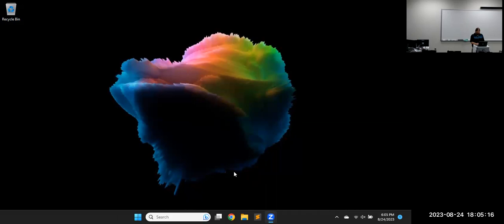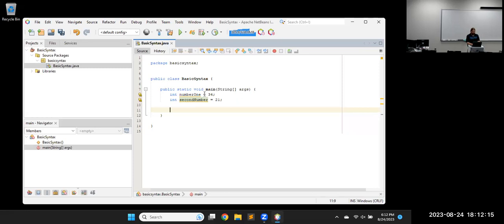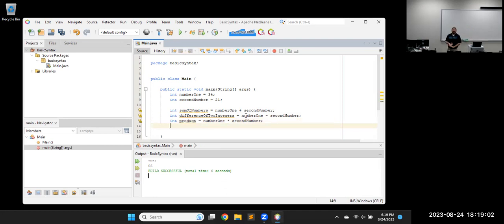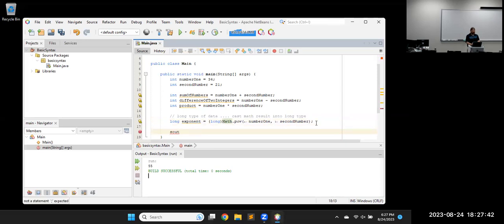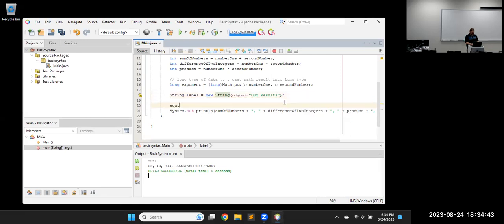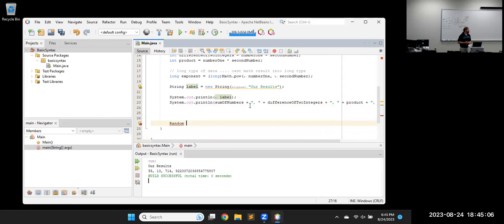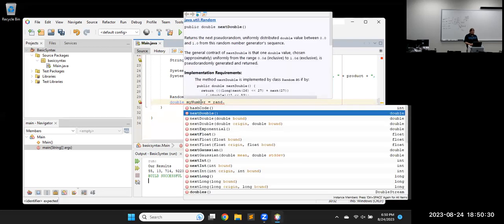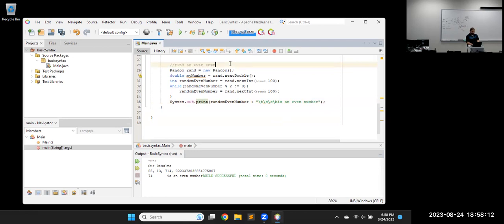SDEV 200 Fall 2023 Module 1 Lecture 2 Part A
In fall of 2023 Ivy Tech Community College had moved to many classes coming in a blended format, both virtual and face-to-face delivery, including this Software Development with Java course I was teaching. This is the recording from August 24th, in this lecture we walked through a bunch of random examples demonstrating basic Java syntax.